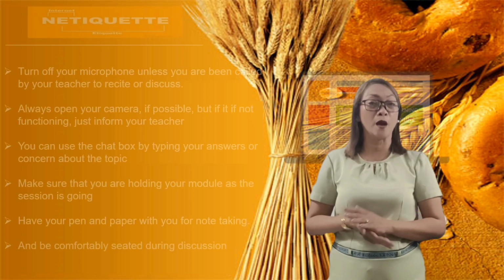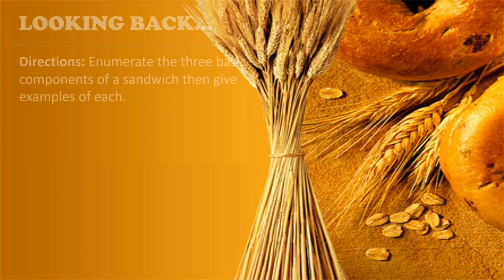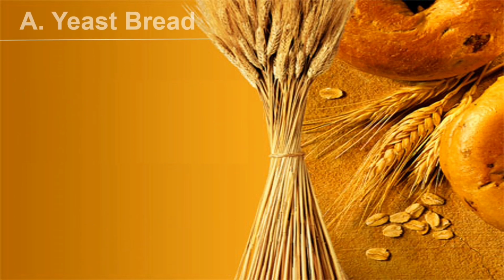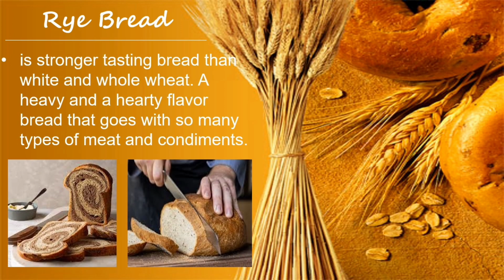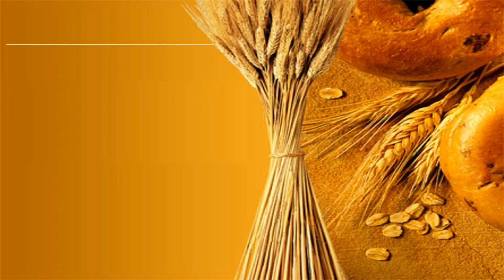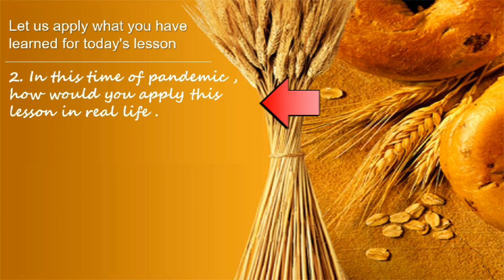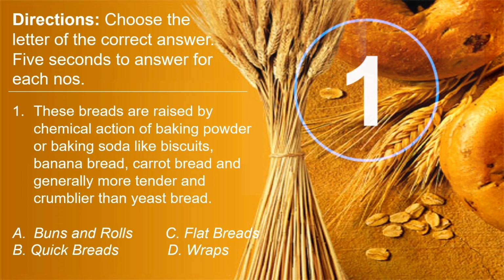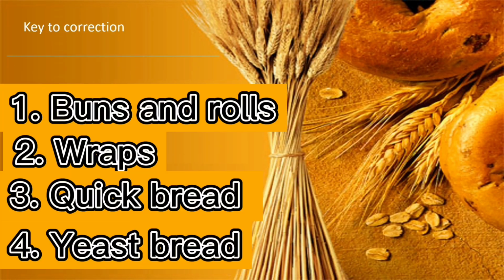TLE 9 COOKERY-Types of Bread